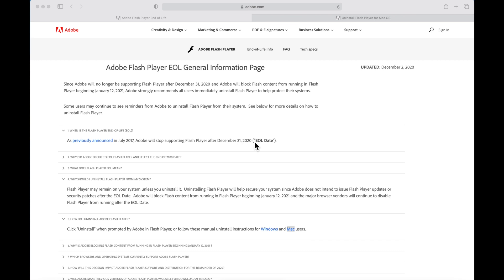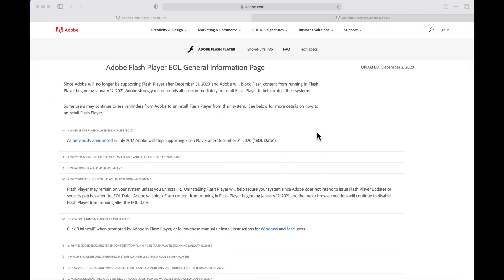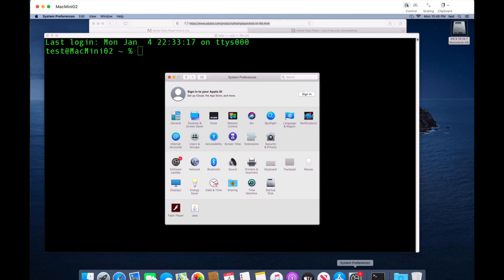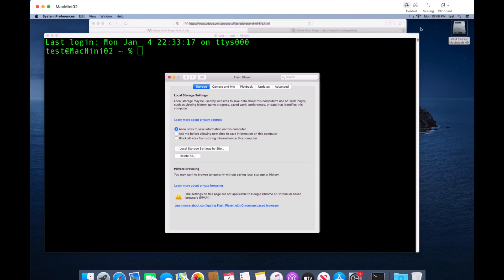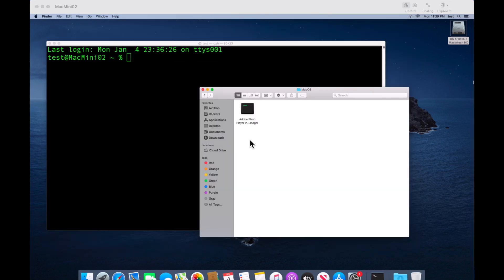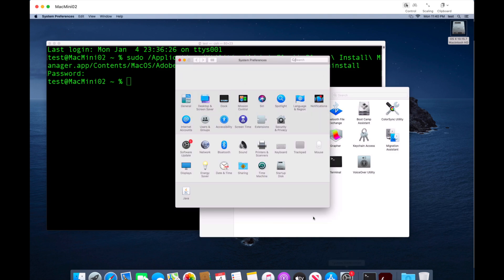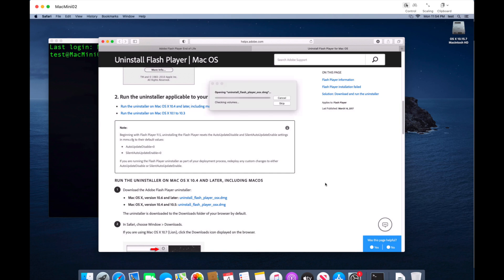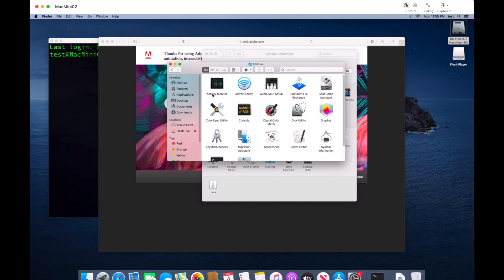Uninstall Adobe Flash Player from your Mac [FULL REMOVE HOW TO] Flash is EOL and is a SECURITY RISK!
Adobe Flash Player is now EOL or End of life and is dead! It's now a security risk because Adobe will no longer patch or fix security vulnerabilities. Currently Adobe Flash Player has almost 1100 Known CVE vulnerabilities! Adobe HIGHLY recommends UNINSTALLING Flash player ASAP! In this video, I will walk you through step by step how to uninstall Adobe Flash Player on macOS for Mac.

These instructions are NOT applicable to Flash Player included with Google Chrome. Visit the Flash Player Help page for instructions on enabling (or disabling) Flash Player in various browsers.

Flash Player information
If Flash Player is installed on your computer, the following box displays the version of Flash Player and your operating system. If Flash Player is not installed, an error message appears.

RUN THE UNINSTALLER ON MAC OS X 10.4 AND LATER, INCLUDING MACOS

adobe flash player uninstaller
uninstall flash player mac 2020
adobe flash player uninstaller mac keeps popping up
uninstall adobe flash player install manager mac
should i uninstall adobe flash player mac